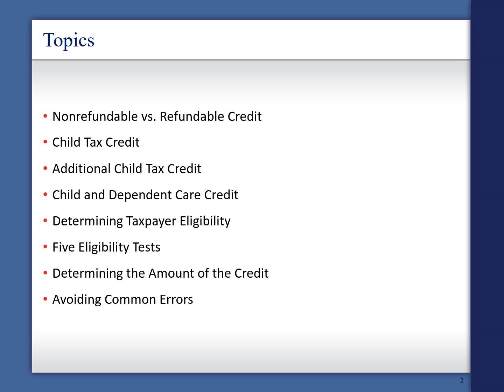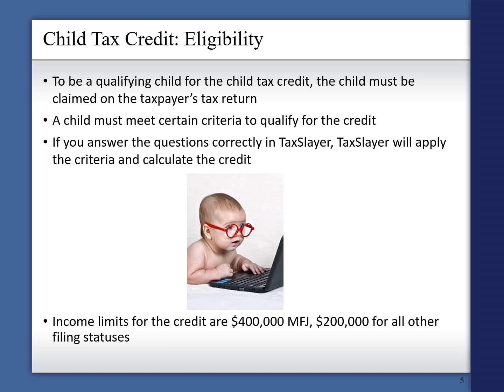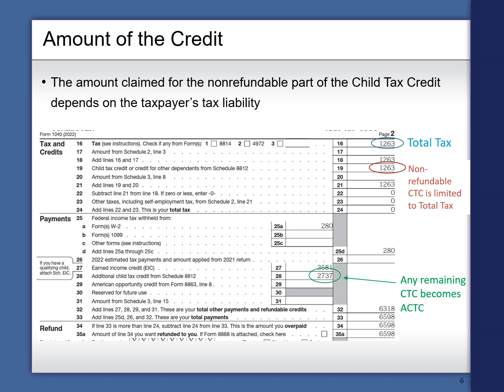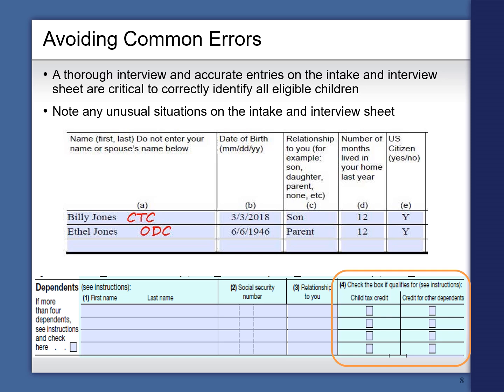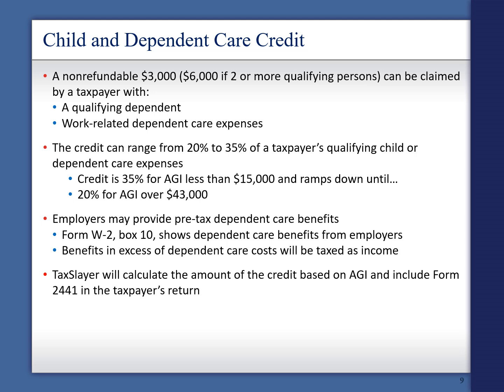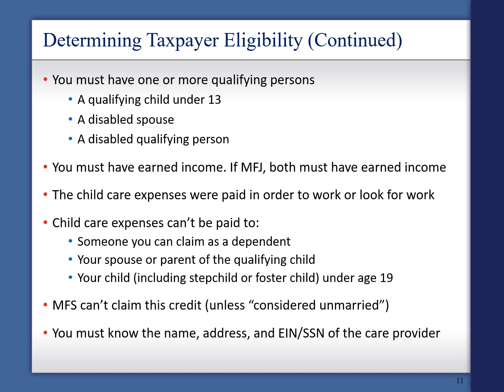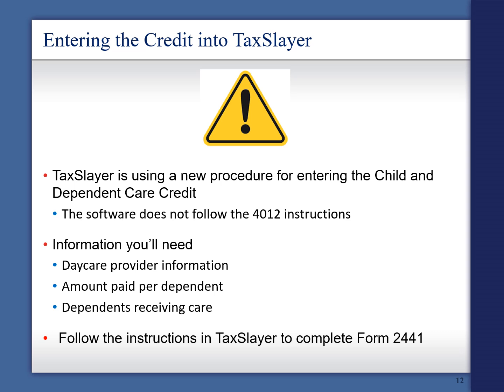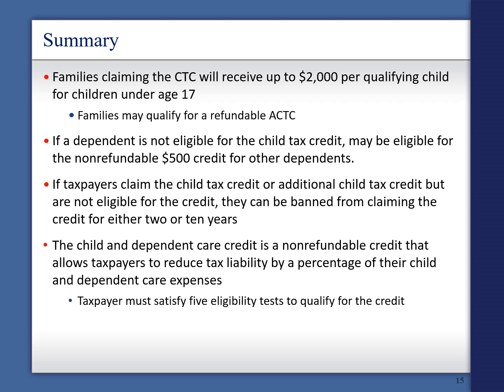CTC, ODC, & Child Care Credit